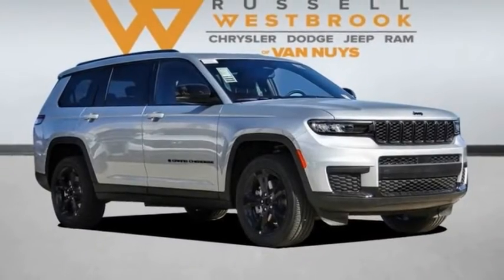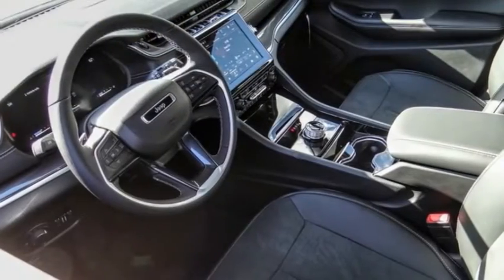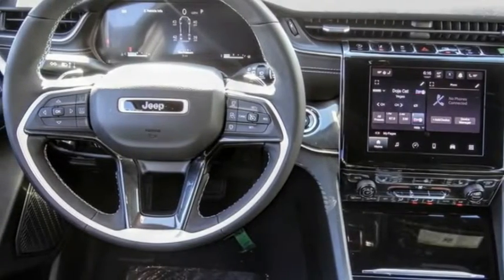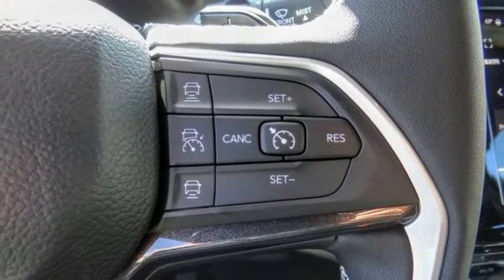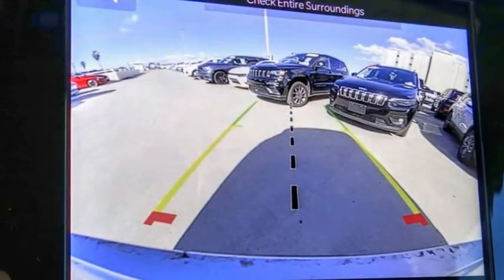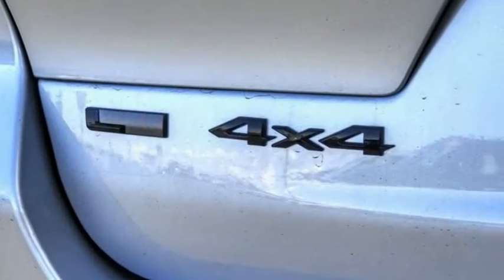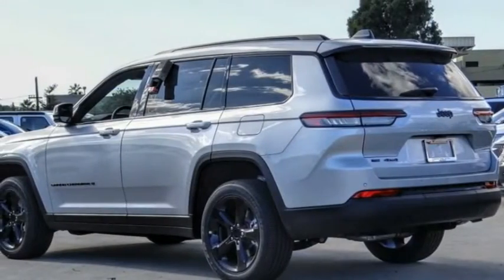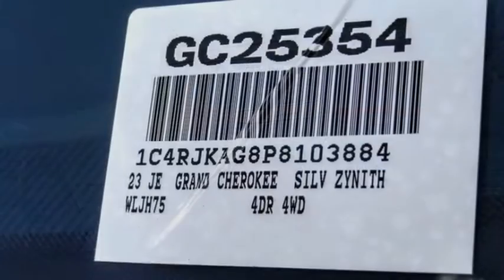2023 Jeep Grand Cherokee L VAN NUYS LOS ANGELES SAN FERNANDO VALENCIA CANOGA PARK GC25354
2023 Jeep Grand Cherokee L LAREDO 4X4

RUSSELL WESTBROOK CHRYSLER DODGE JEEP RAM PROUDLY SERVICING VAN NUYS, LOS ANGELES, SAN FERNANDO, VALENCIA, CANOGA PARK, & SURROUNDING SOUTHERN CALIFORNIA LOCATIONS. THIS SILVER 2023 Jeep GRAND CHEROKEE L IS EQUIPPED WITH A 3.6L V6 24V VVT, AUTOMATIC TRANSMISSION, AND RECEIVES AN ESTIMATED 18 City/25 Hwy MPG. CONTACT RUSSELL WESTBROOK CHRYSLER DODGE JEEP RAM OF VAN NUYS TO SCHEDULE A TEST DRIVE AND TAKE THIS 2023 Jeep GRAND CHEROKEE L HOME TODAY, OR VISIT OUR SHOWROOM CONVENIENTLY LOCATED AT 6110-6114 VAN NUYS BLVD VAN NUYS, CA 91401. STOCK #: GC25354 | 2023 Jeep Grand Cherokee L Laredo 4x4 AIR CONDITIONING POWER WINDOWS 2023 Jeep GRAND CHEROKEE L LAREDO 4X4 Russell Westbrook Chrysler Dodge Jeep Ram of Van Nuys is driven and focused to ensure the highest customer satisfaction. A team above all, but above all a team. STOCK #: GC25354 | VIN: 1C4RJKAG8P8103884 | 2023 Jeep Grand Cherokee L Laredo 4x4 AIR CONDITIONING POWER WINDOWS Russell Westbrook CDJR of Van Nuys